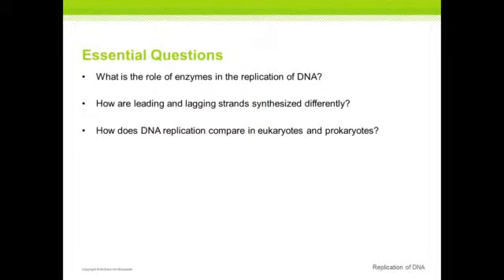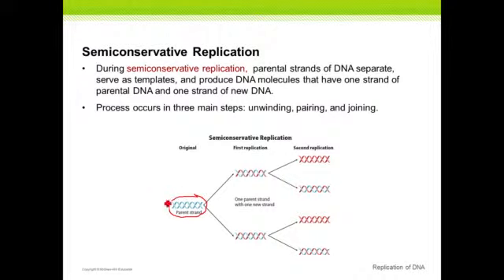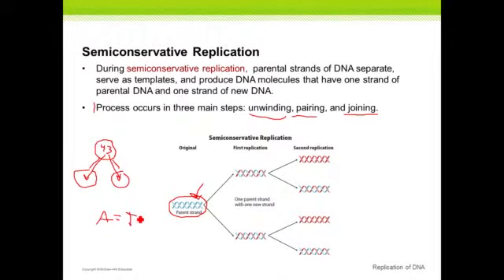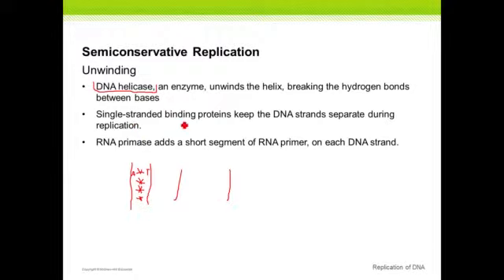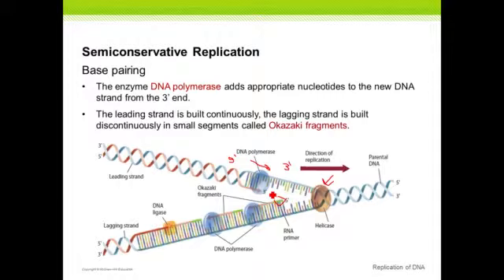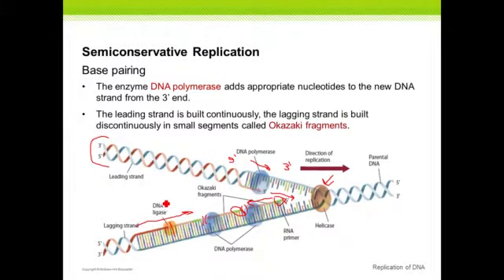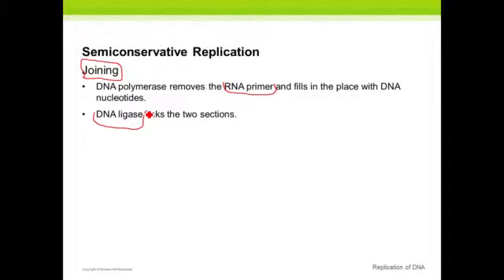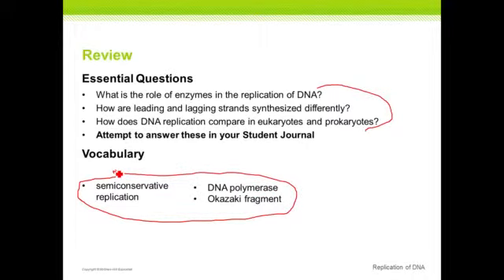Chapter Twelve Lesson 2 windows